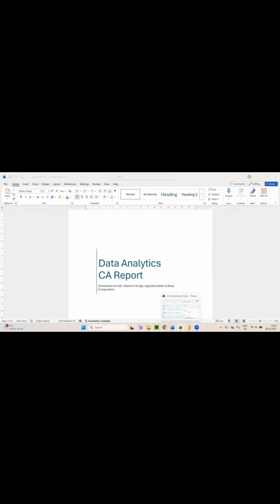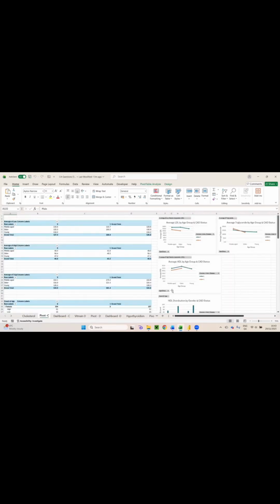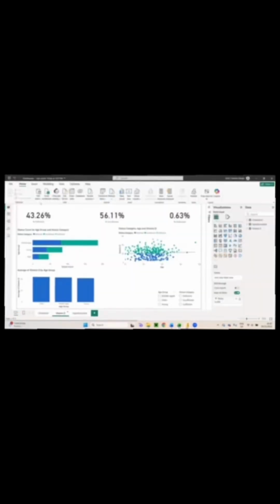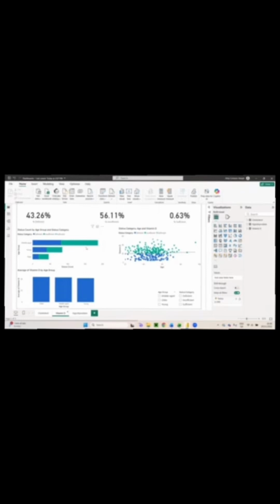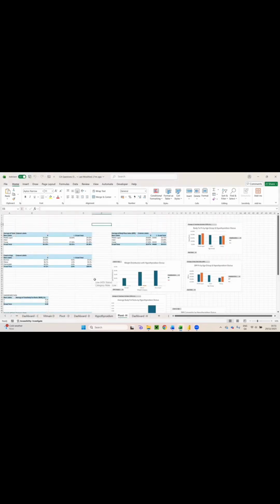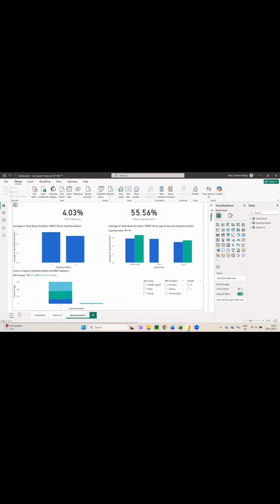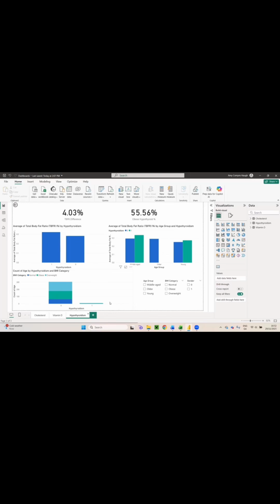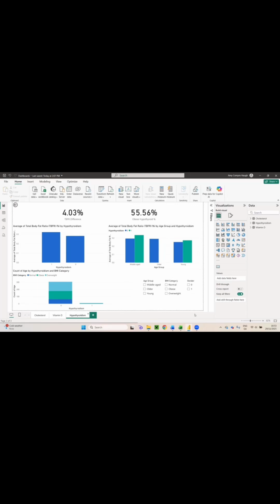Data Analytics CA Demo Video